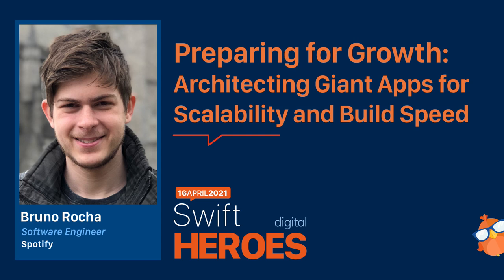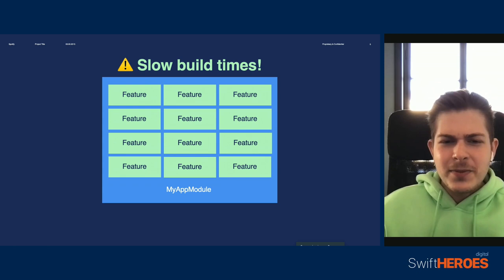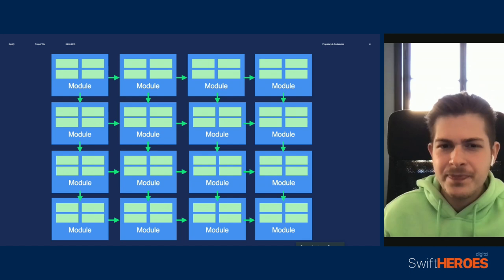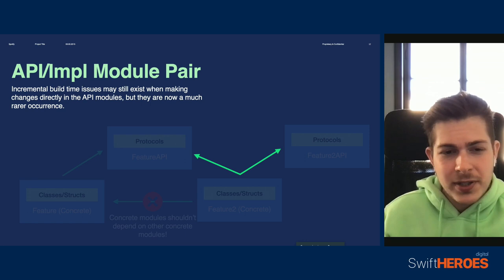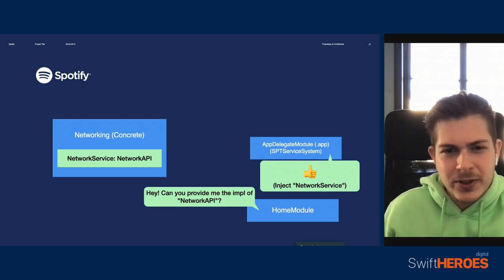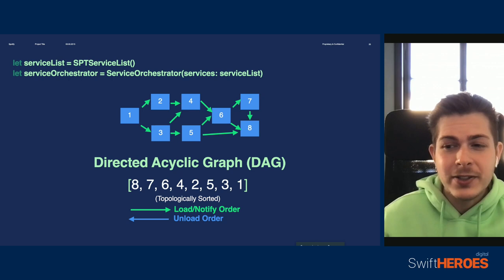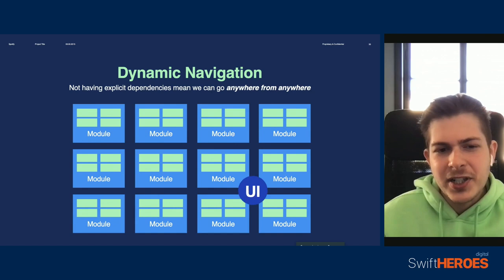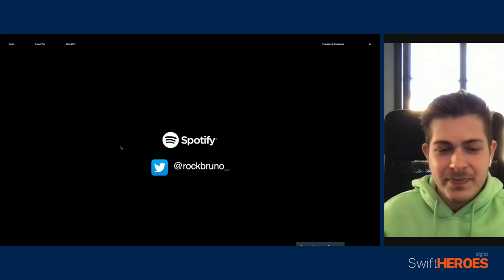Bruno Rocha: Preparing for Growth: Architecting Giant Apps for Scalability and Build Speed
Presented at Swift Heroes 2021

PREPARING FOR GROWTH: ARCHITECTING GIANT APPS FOR SCALABILITY AND BUILD SPEED

Bruno Rocha, Software Engineer, Spotify

The architecture of an app gets really complicated when your app gets too big or amasses too many requirements. Even if you're already separating your features in different modules you may start having issues with things like classes that have tons of parameters, unclear dependencies, how not-dynamic everything is and the terrible, terrible build times. In general, a very hard time evolving your app.

In this talk, we'll show how Spotify's current module architecture practices can be used to prepare your fast-growing app for its future. We'll take a deep dive on Spotify's own feature / dependency injection framework, demonstrating how you can be able to dynamically create and push any feature from anywhere on the app without needing to import or inject anything, giving your app the flexibility, testability and build speed of a small app regardless of its size.